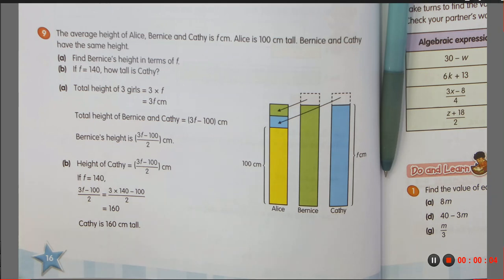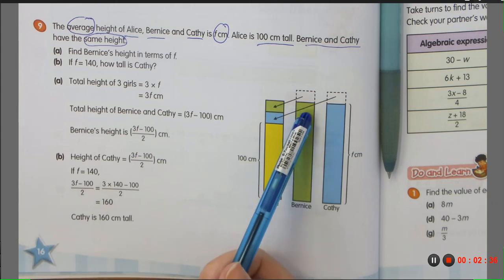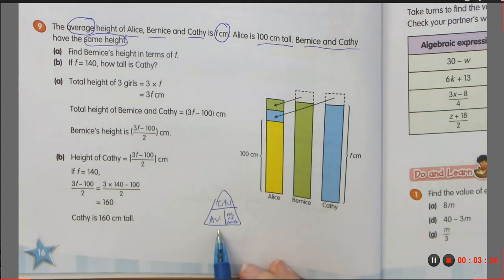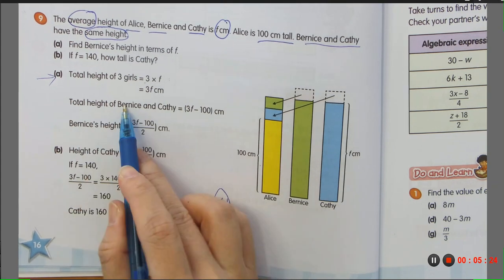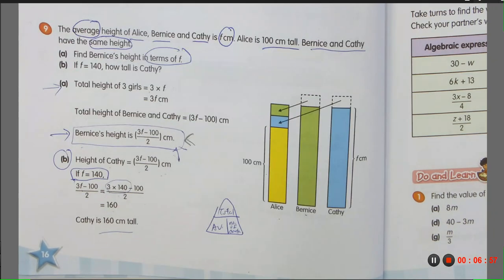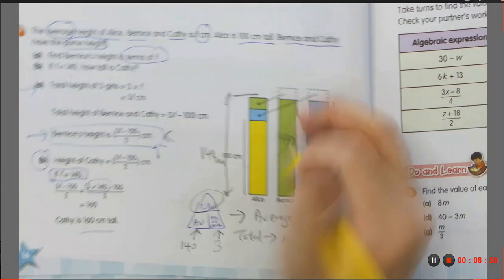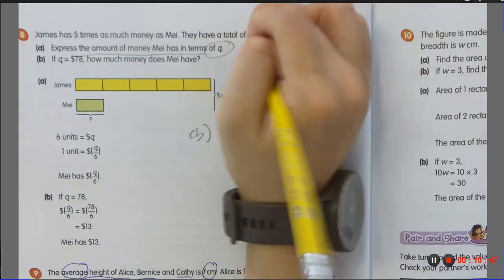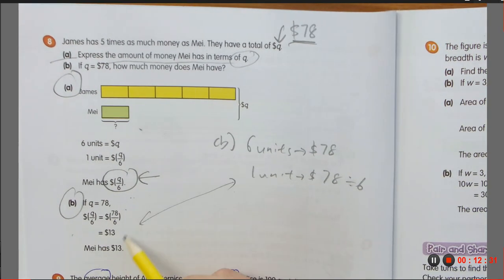P6 Math: 7/2/25 Solving Word Problems involving Algebra TB P16 examples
P6 Math
7/2/25

Solving Word Problems involving Algebra TB P16 examples